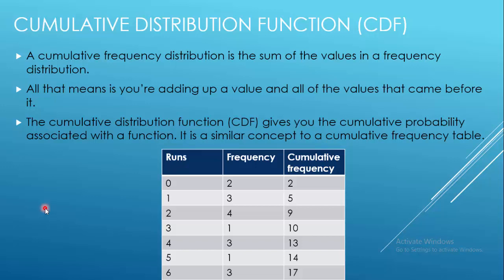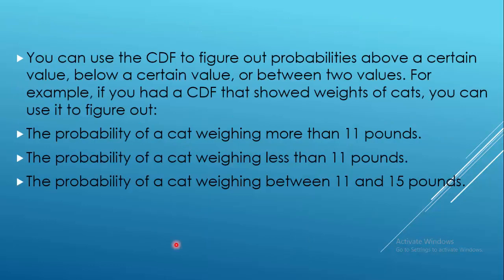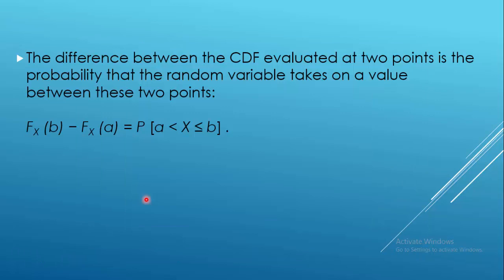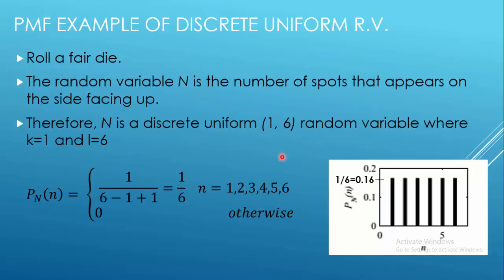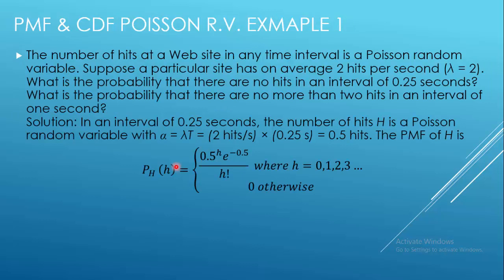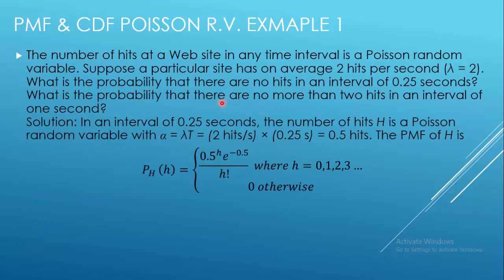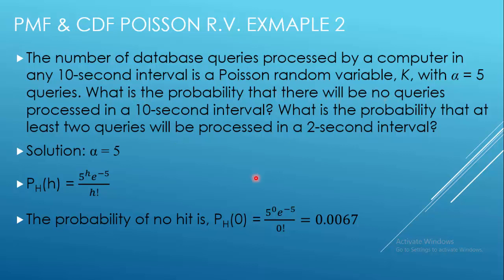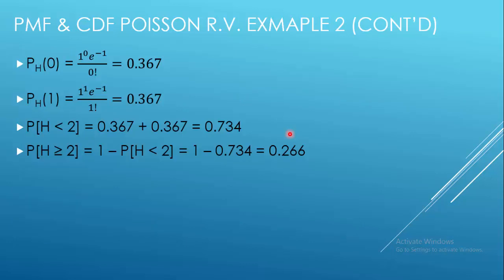Probability and Statistics Course - Lesson 12 - CDF, PMF of Bernoulli and Poisson, Negative Binomial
Cumulative Distribution Function (CDF), CDF Properties for Discrete R.V., PMF of Bernoulli R.V., Negative Binomial or Pascal R.V., Discrete Uniform R.V., PMF Example of Discrete Uniform R.V., Poisson R.V., PMF of Poisson R.V. PMF and CDF Poisson Examples